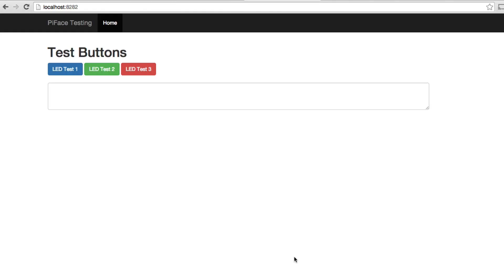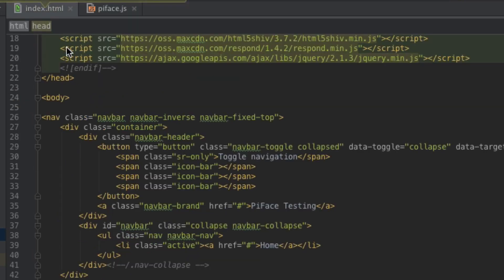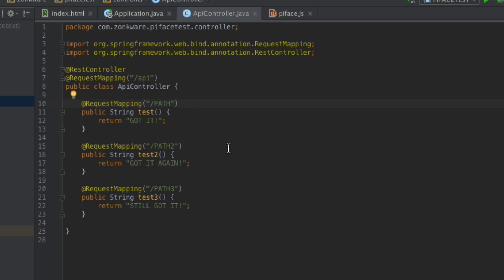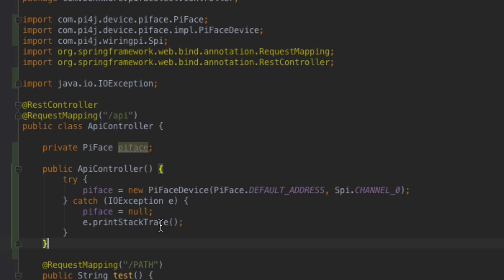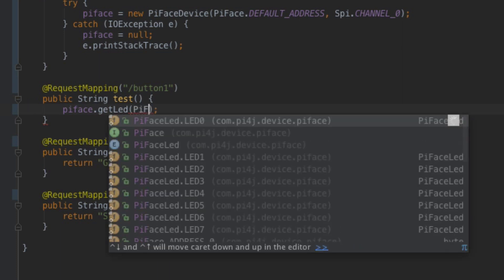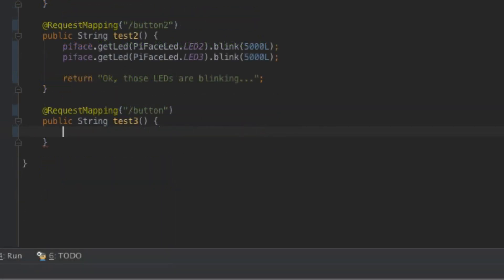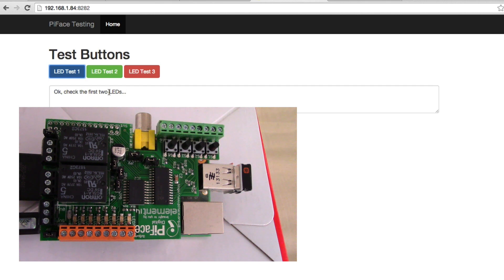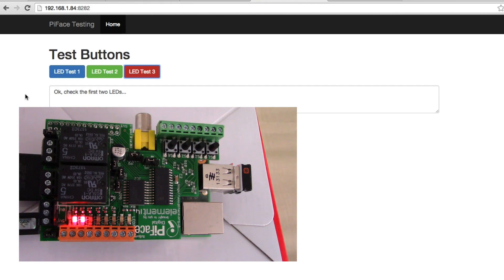Pi4J and PiFace - Enabling LEDs with a browser on Raspberry Pi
In this video, I'll use a browser to send requests to the Raspberry Pi to interact with the LEDs on a PiFace. To do this, I'll use Java and the Pi4J library.

Before you get too far with the PiFace on Raspberry Pi, you'll definitely want to make sure that you enable SPI (Serial Peripheral Interface) drivers on the Pi. The following video shows you how to do that:

You'll definitely want to be up to speed on creating a Java project with Spring Boot for Spring MVC web services and embedded Tomcat. The following tutorial will help you out:

Follow along with the video to produce the code for this exercise. Alternatively, you can check out the code that I produced in this video via Github:

When the time comes to build your project on the Raspberry Pi, you'll definitely want to make sure you keep these commands handy when you're logged in to the Pi:

mvn package
sudo java -jar /path/to/jar

Unfortunately, careless typing resulted in my naming one of me endpoints improperly. As a result, I could not demonstrate the pulse action of the LEDs. If you check out my code from Github, be sure to correct that error in your local copy of the code for better success!